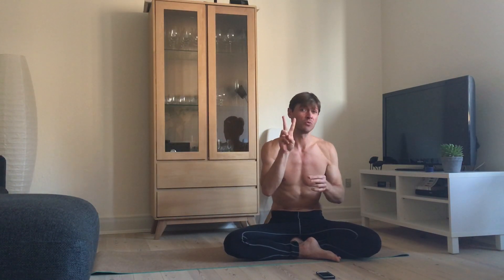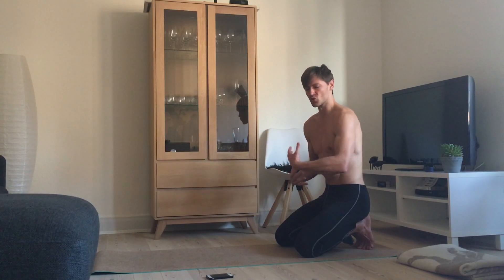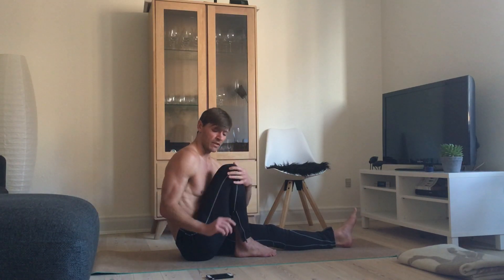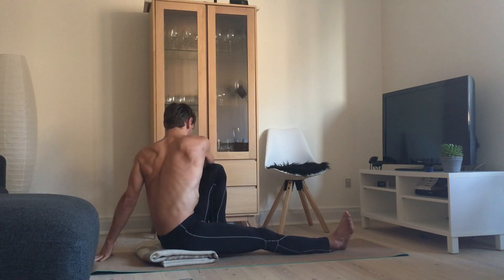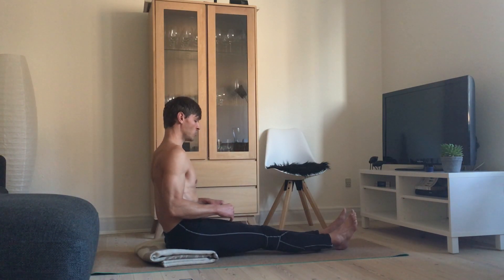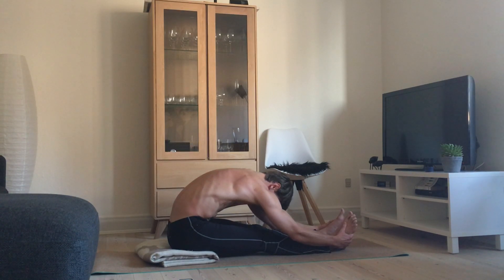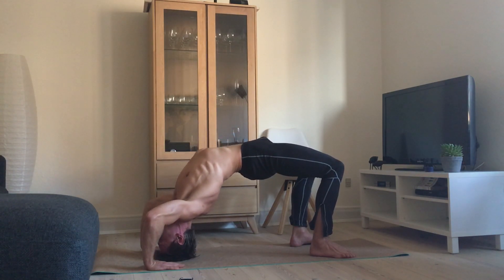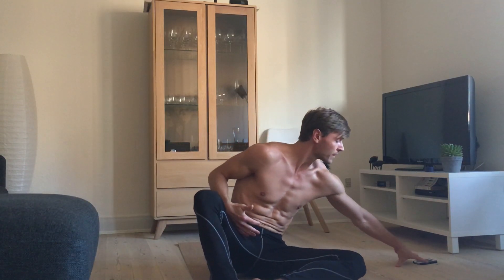Guided Strecthing Exercises During Fasting